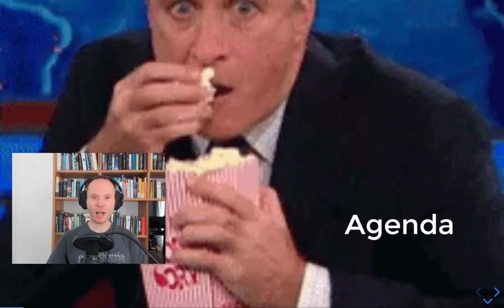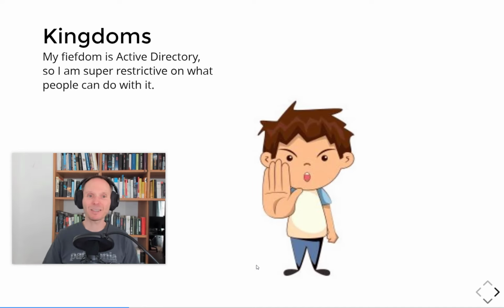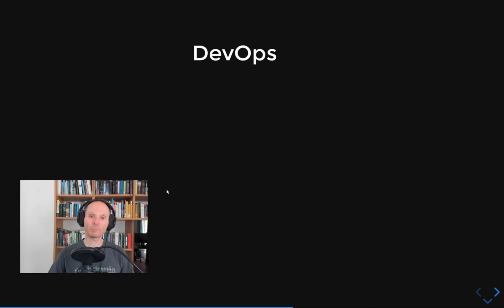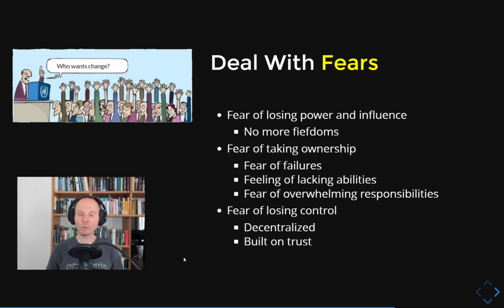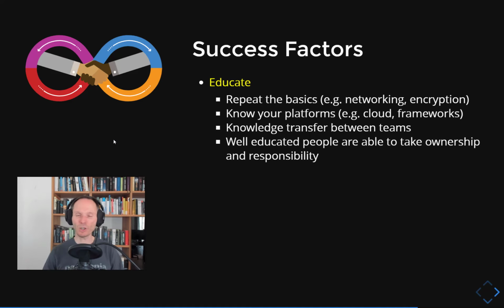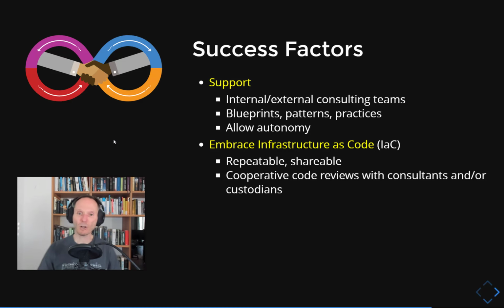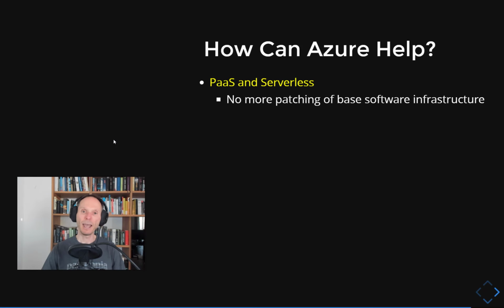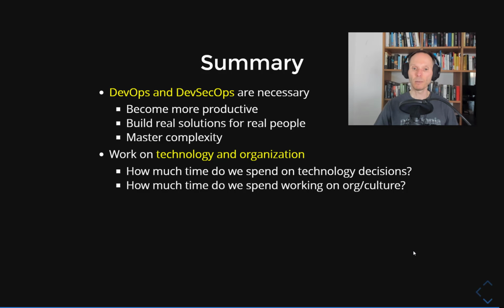Recording: Cloud Security Beyond Technology – Organizational Challenges On The Way to Cloud Native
Many companies focus on technological questions when transitioning from traditional IT infrastructure to cloud computing. Yet, not all practices, processes, and policies fit to cloud-related concepts like DevOps, DevSecOps, PaaS and serverless, zero trust networking etc. In this session, Rainer Stropek shares his views on organizational aspects that are crucial for larger organizations that want to benefit from cloud-native software development in hyper scale public cloud environments.